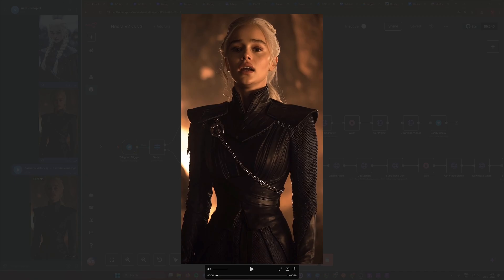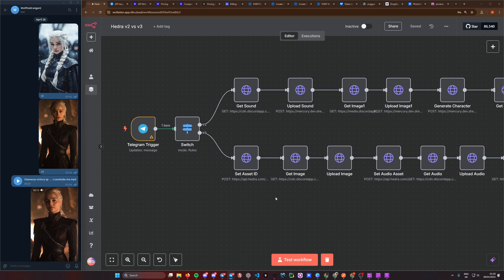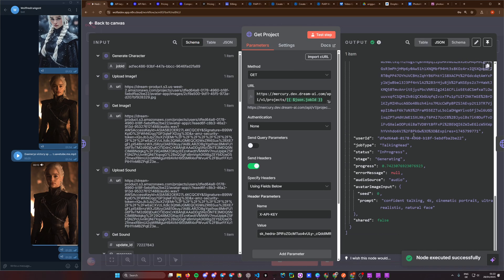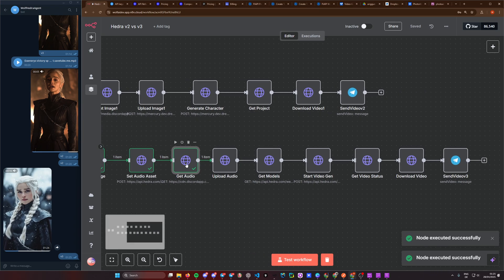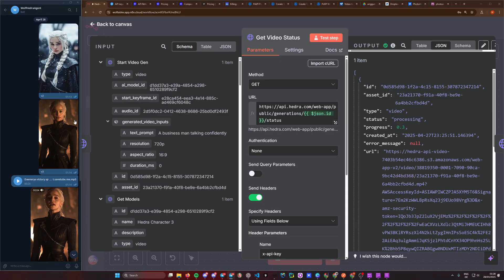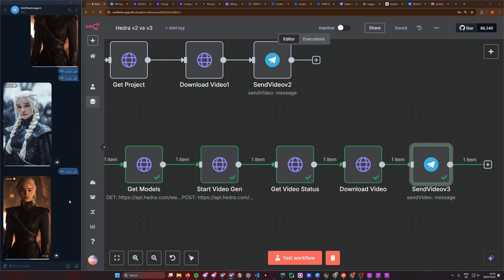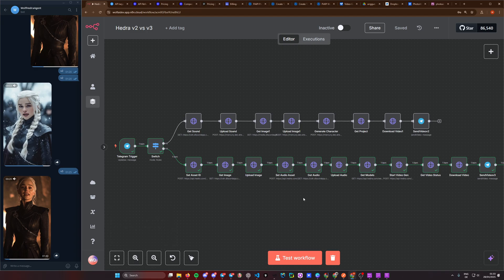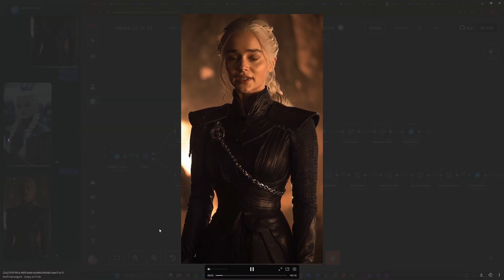Create Stunning Character Videos using AI & Hedra in n8n (Pre-Release of v3 API)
In this video, I’ll show you how I built an advanced Hedra Video Generation Agent using OpenAI, Hedra v2/v3 APIs, and a smart n8n workflow. This powerful agent creates realistic animated videos — starting from simple text prompts!

You’ll learn:
🎨 How to generate character visuals with ChatGPT image models
🧠 How Hedra v2 and v3 compare in quality and realism
🗣️ How to add realistic lip sync and natural animations
⚡ How to automate the full video generation pipeline with n8n

By the end, you’ll have your own Hedra-powered Video Creator Agent — perfect for marketing, storytelling, or creative projects!

Coming soon

TIMESTAMPS
 00:00 Introduction & Short Demo
 00:55 Showcasing the workflow
 03:40 Inspecting v2 API
 06:40 v2 Result
 07:25 Starting v3 workflow
 12:50 v3 Result
 14:10 Summary
 16:50 Final words